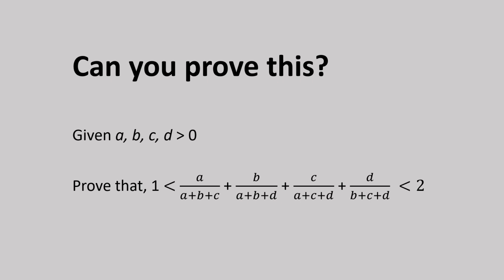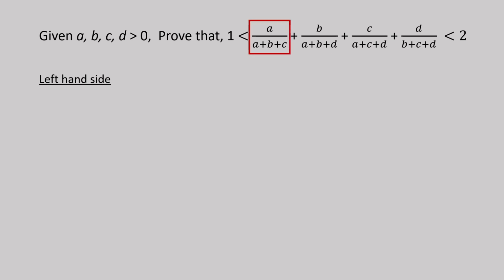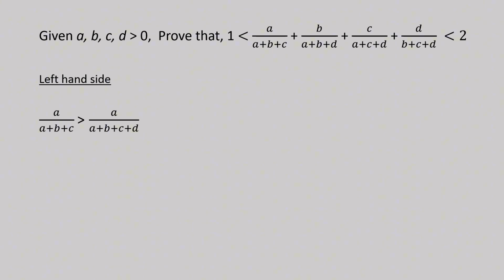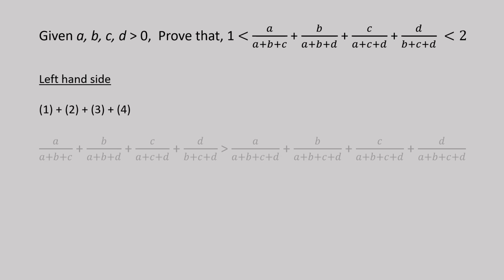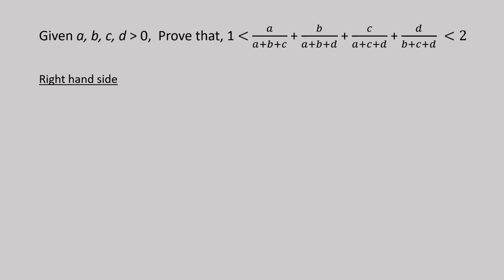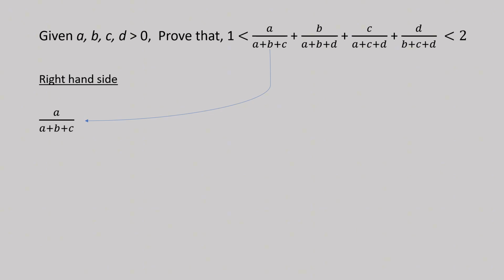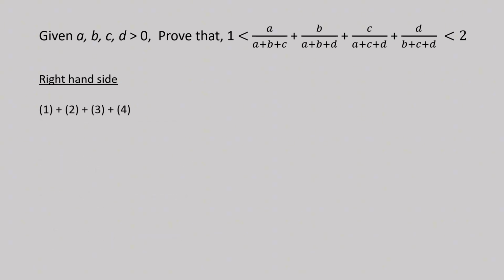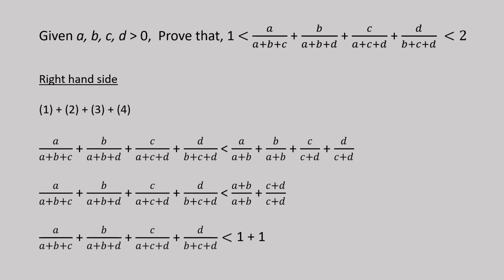Can you solve this Math Olympiad problem? | Inequalities | Positive Numbers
An amusing and intuitive little proof to get you thinking over how to manipulate fractions in inequalities, to come at solutions.